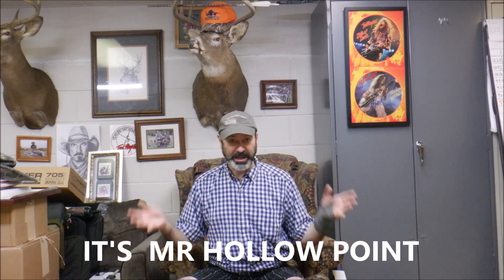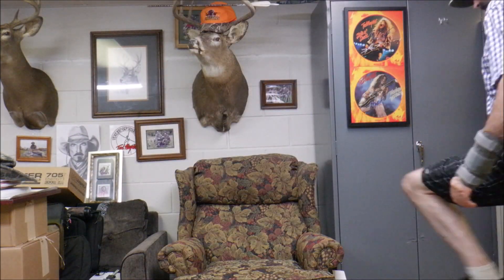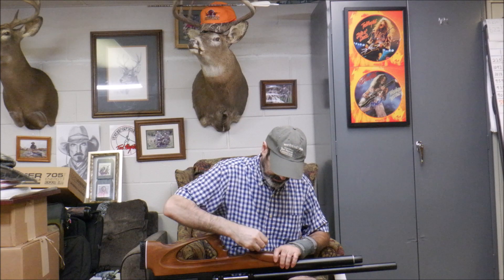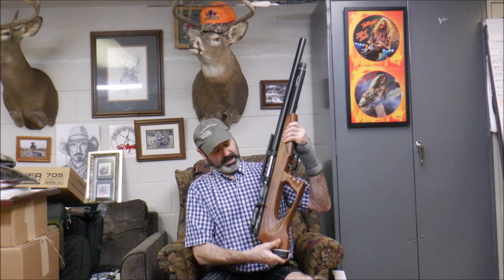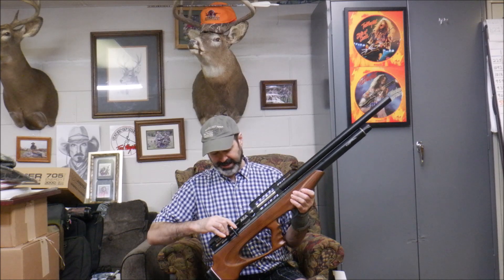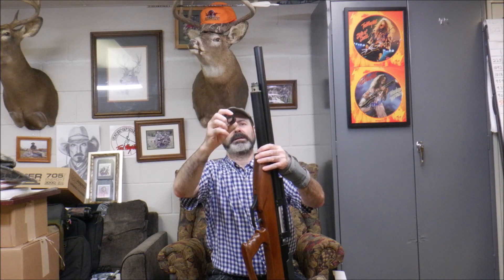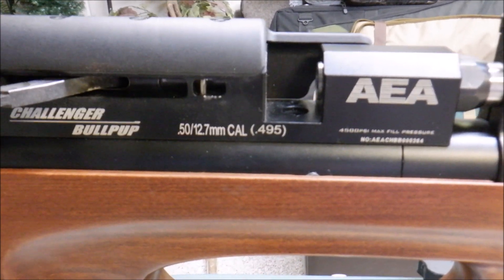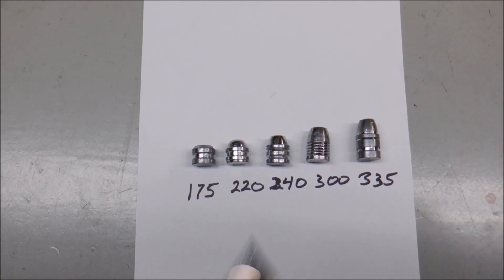50 CAL CHALLENGER AIR RIFLE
Here is he open box video for the AEA Challenger 50 cal air rifle.
that is it all for now.